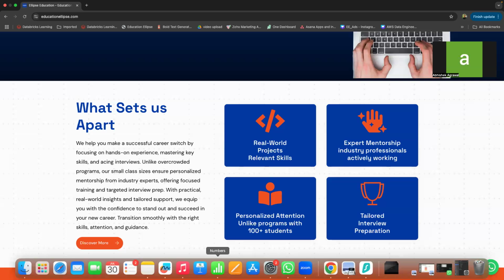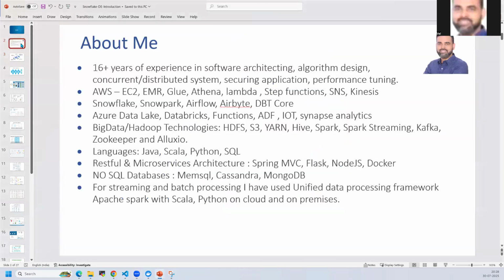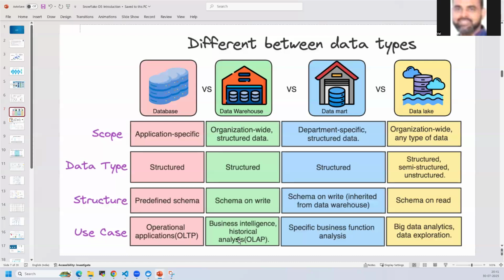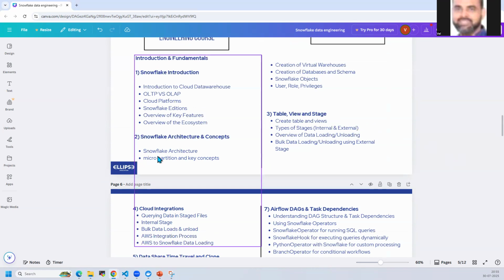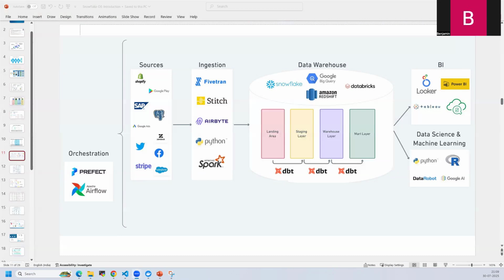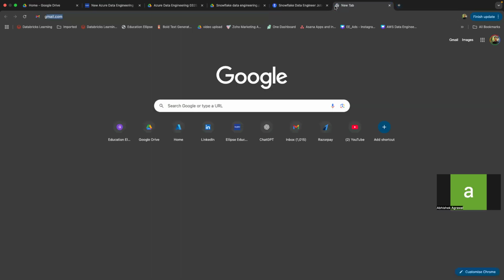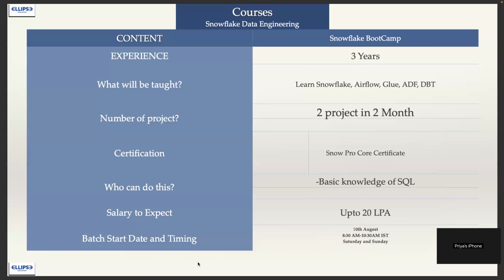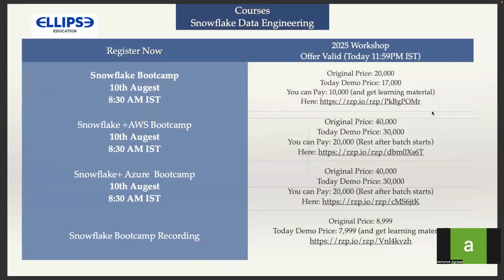Snowflake Data Engineering Masterclass 30th July